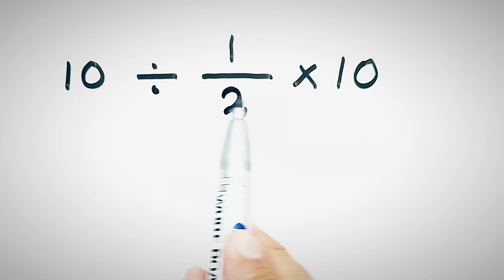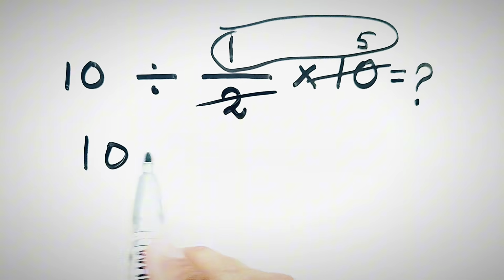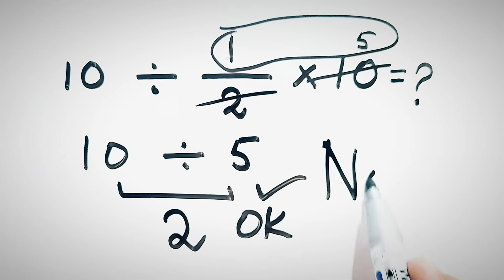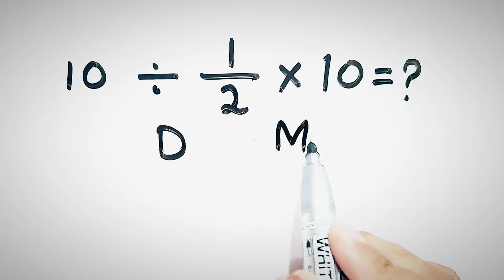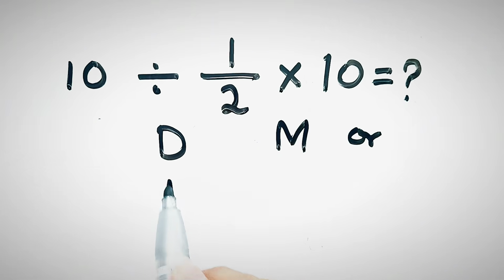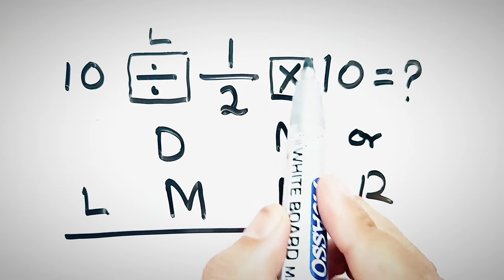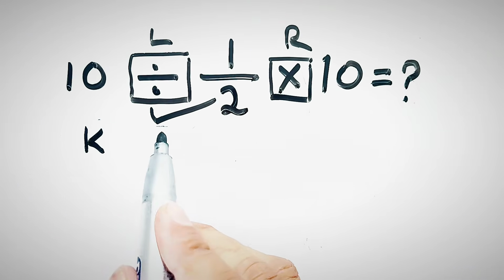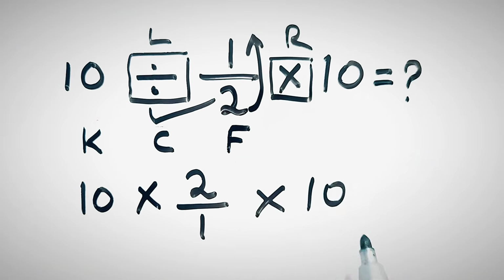5 out of 100 students got this right!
PEMDAS
P 👉 ( )
E 👉  x²
M 👉 ×
D 👉 ÷
A 👉 +
S 👉 -